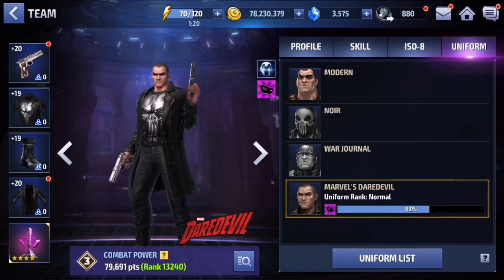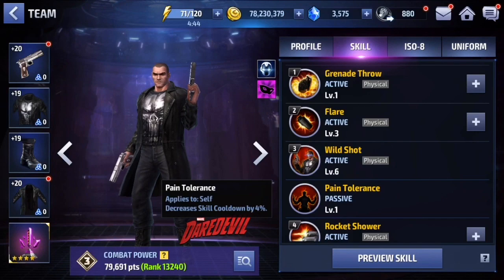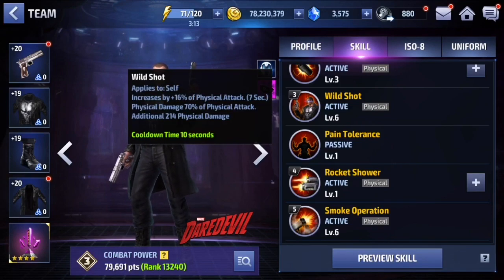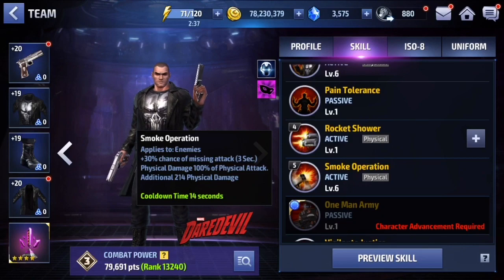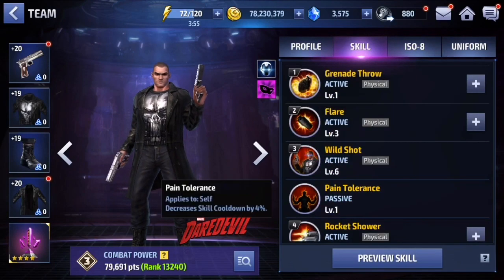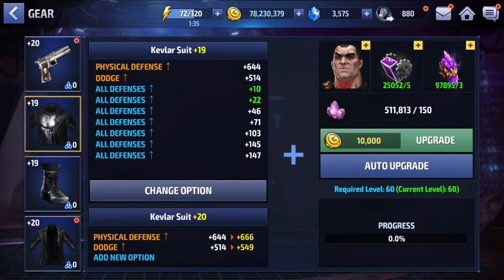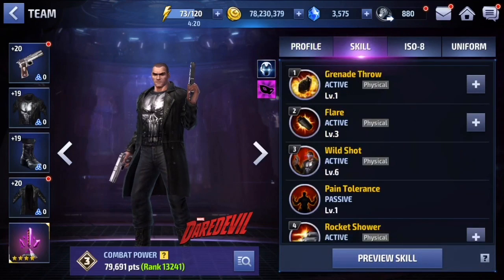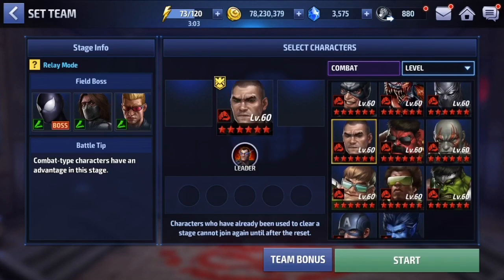Marvel Future Fight - A Complete Punisher Review (?) | Shadowland Floor 1 Solo vs Spider-Man Relay